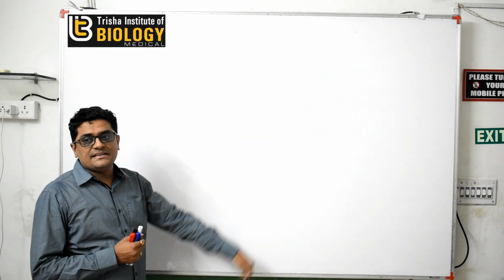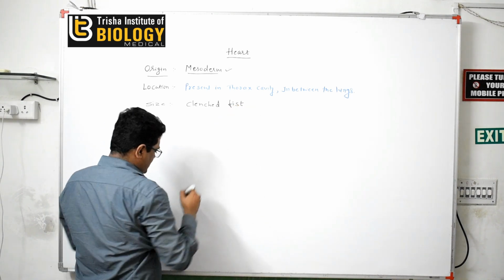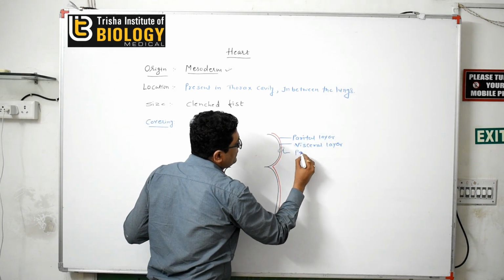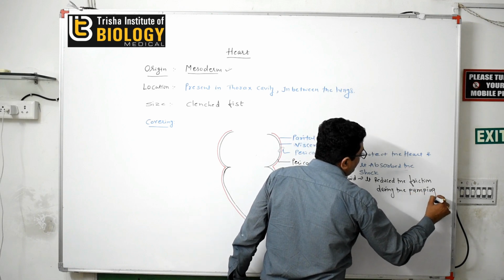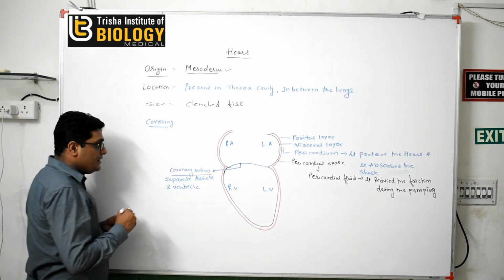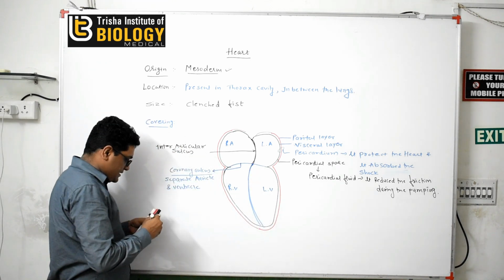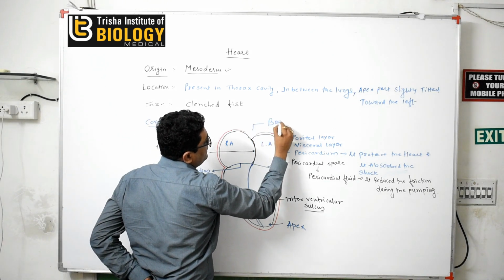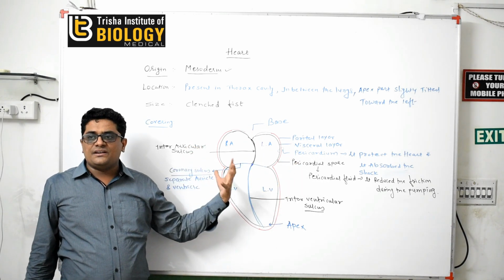BIOLOGY: NEET/ AIIMS: BODY FLUID & CIRCULATION : EXTERNAL STRUCTURE OF HERAT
EXTERNAL STRUCTURE
Heart, the mesodermally derived organ, is situated in the thoracic cavity, in between the two lungs, slightly tilted to the left. It has the size of a clenched fist. It is protected by a double walled membranous bag, pericardium, enclosing the pericardial fluid.
Covering of heart is called pericardium which consists of two layers.
(i) Outer: Parietal pericardium
(ii) Inner: Visceral pericardium or epicardium made up of simple squamous epithelium (Serous membrane).
• The narrow space in between these two membranes is called pericardial cavity.
• A serous fluid is present in this cavity it is called pericardial fluid. It is secreted by the pericardium. Pericardial cavity is a true coelom (as it lies between two layers of mesoderm).
Functions of pericardial fluid:
1. It prevents the heart from external jerks.
2. It provides moisture to heart. It prevents the two membranes from collapsing.
3. It prevents the heart from the bad effect of friction at the time of contraction.
• The heart of man is four chambered 2 auricles and 2 ventricles. It is pinkish in color and conical in shape.
• The broad upper part of heart is called auricular part or base and lower conical part is called ventricular part (its tip is called apex).
• In between the auricles and ventricles, a clear groove is present, which is known as coronary sulcus. This groove is more towards auricles, by the effect of this the auricular surface is smaller than ventricles.

A. Auricles
• Auricular part of heart is smaller and of dark color. Its walls are thin.
• It is divided into right and left auricles by fissure called inter-auricular sulcus, which is shifted slightly towards left. Therefore, out of these two, right auricular surface is bigger than left auricle.
B.  Ventricles
• Ventricular part is broad, muscular and of light color. Ventricles have thicker walls than auricles.
• The grooves which divide the two ventricles are termed as Inter-ventricular groove or sulcus.
• It is oblique or tilted toward Right. It does not reach till the tip or apex of the heart. So the right ventricle is smaller than the left ventricle.
• Left ventricle is more muscular and thick walled then right because it has to pump blood into those arteries which take blood throughout the body while right ventricle has to pump blood only to the lungs.